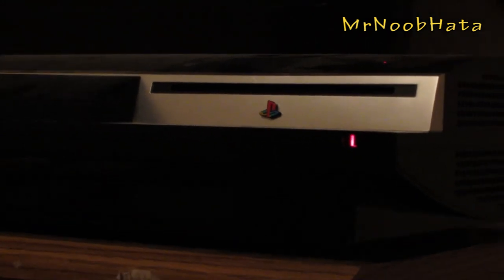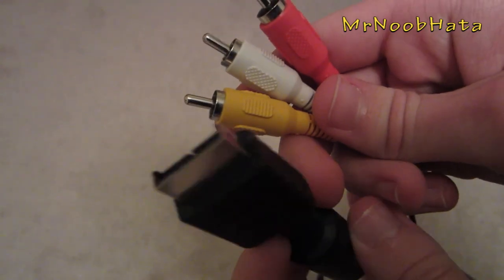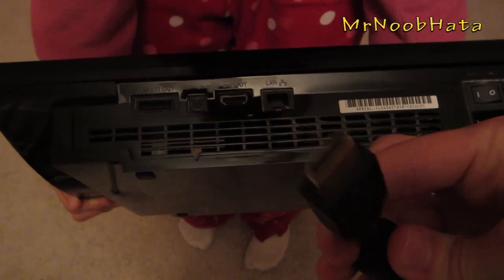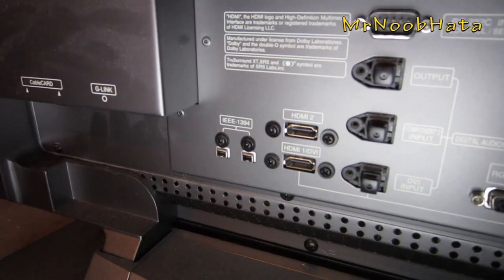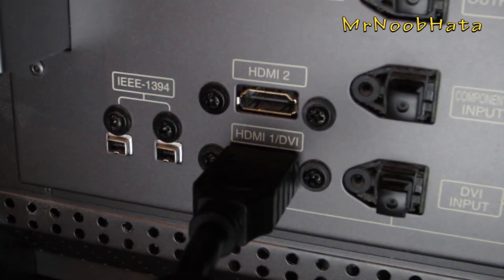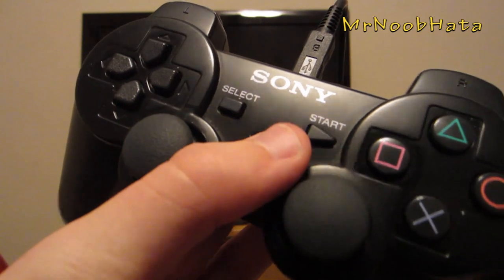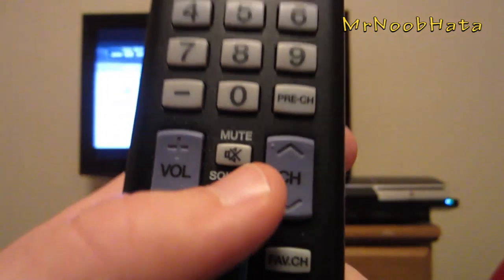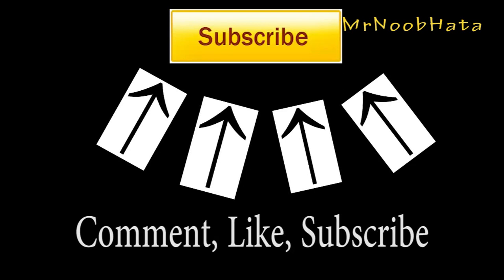How to Set Up Your PlayStation 3